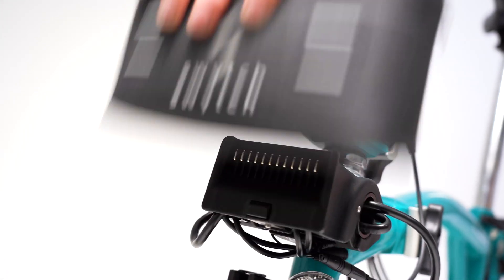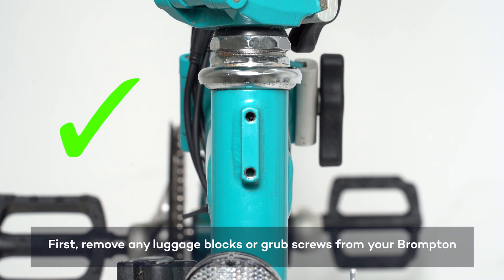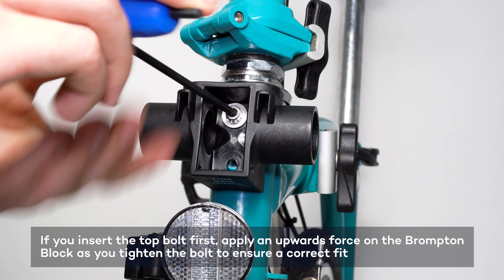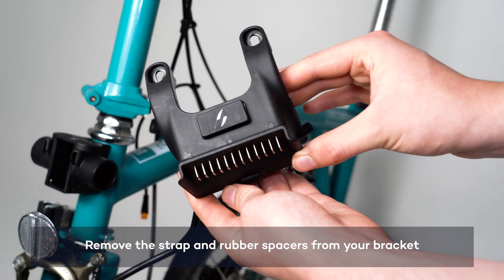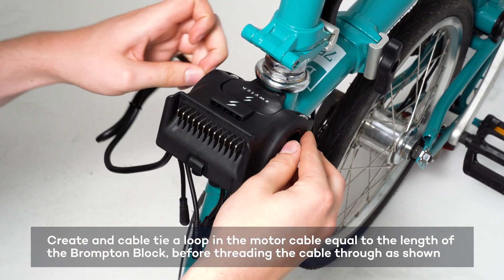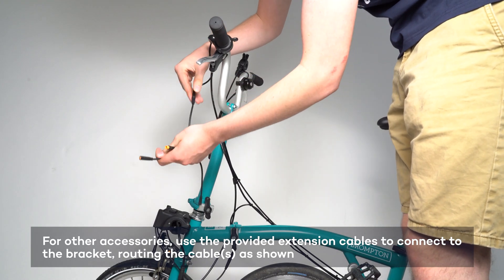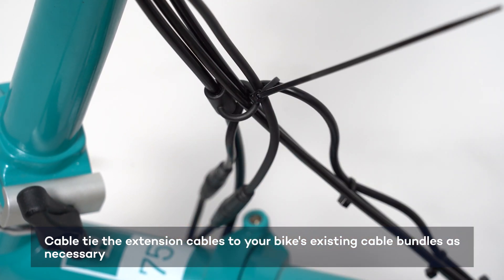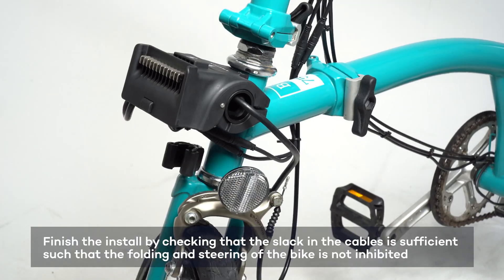Swytch - Brompton Block Installation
Convert your bicycle into an electric bike with the Swytch Kit.

Timestamps:
0:00 Intro
0:08 What You'll Need
0:21 Installation Steps
2:12 Cable Management
2:38 Check Folding and Steering
2:45 Outro